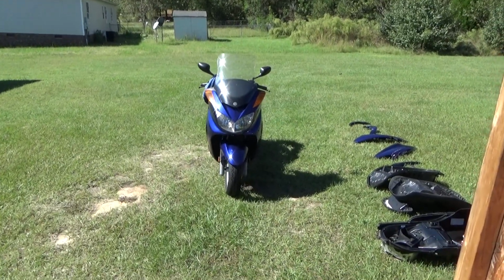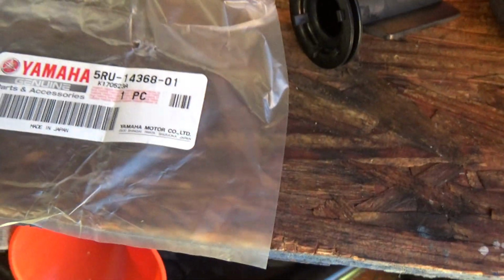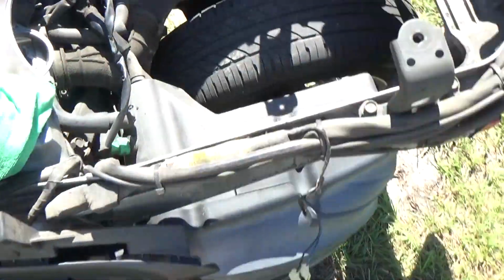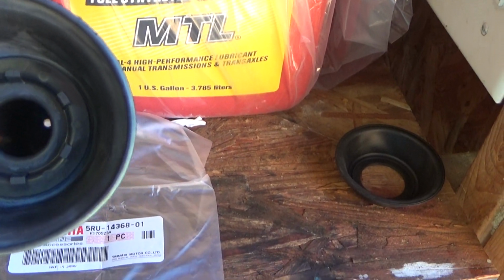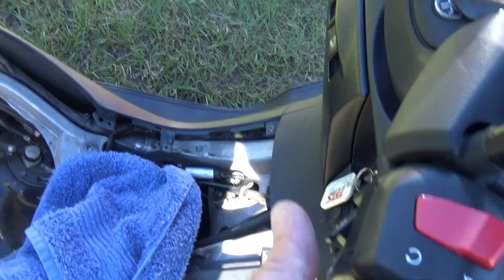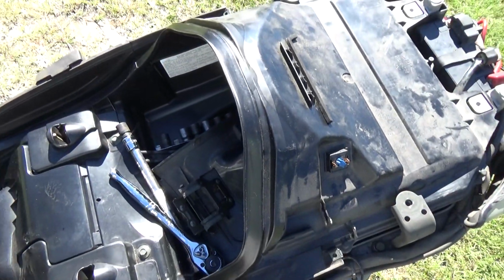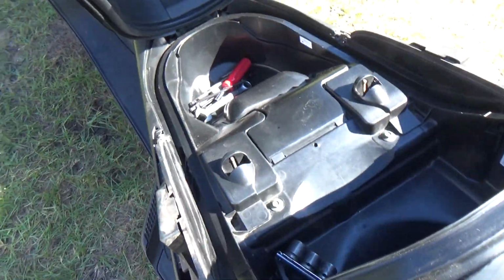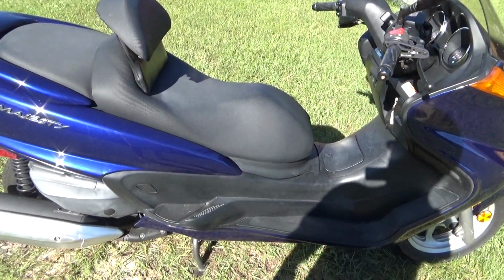Replace Throttle Body Diaphragm on my 2005 Yamaha Majesty.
The throttle body diaphragm on Blue Streak got a tear in it. Apparently this happens quite a bit with older OEM parts. I heard they are made from better materials now, so OEM is the way I went for the new one. This video shows the part itself and where it is located on the scooter. I didn't video the tear down procedure, but I did video the assembly, and that is what this video is about. This is actually not a hard task to do, if you take your time and know where all the screws are holding it together. You will save a bunch of $$$ doing it yourself!